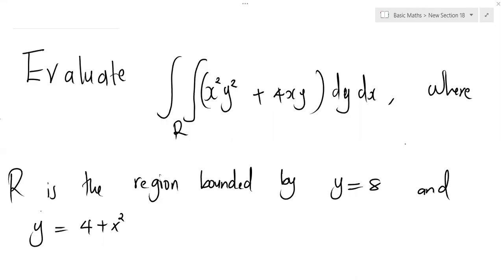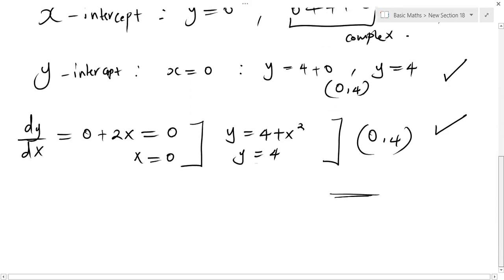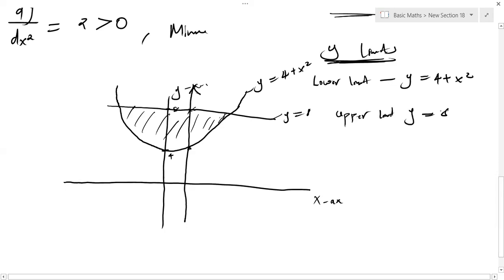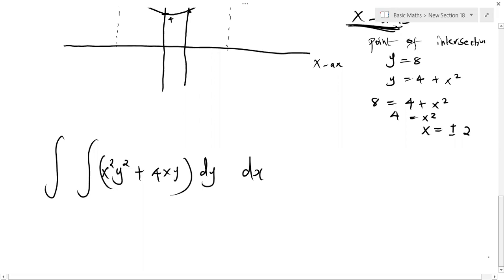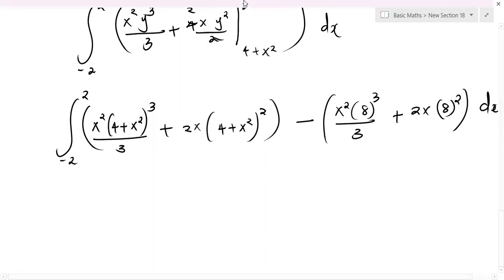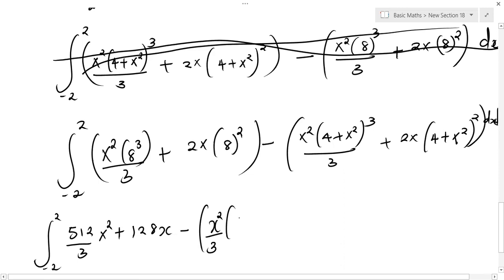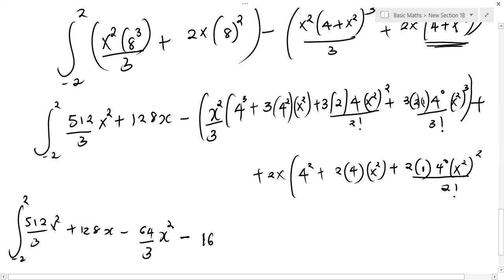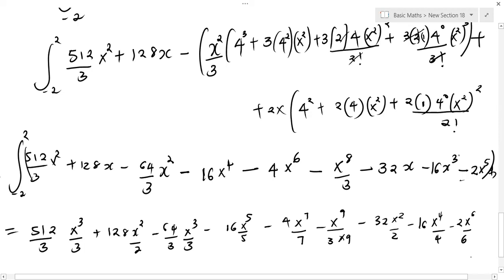Double integrals given R (Region of Integration)